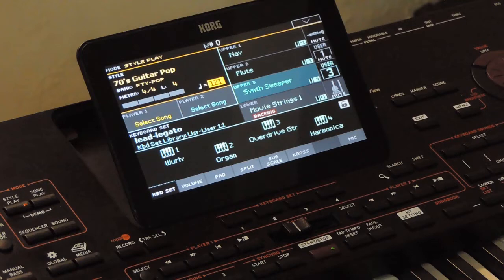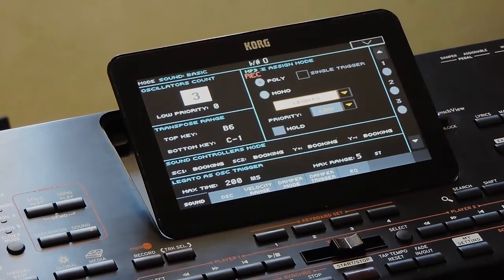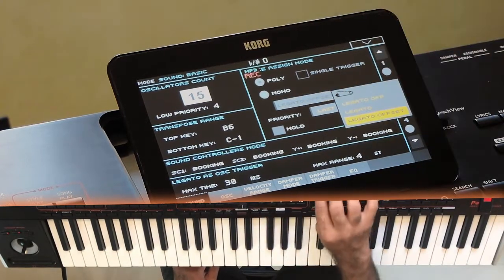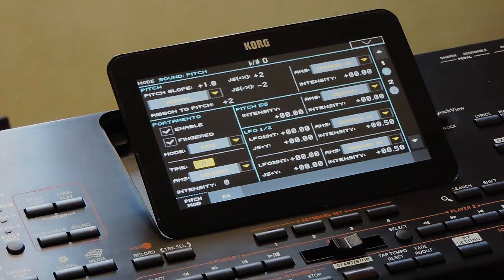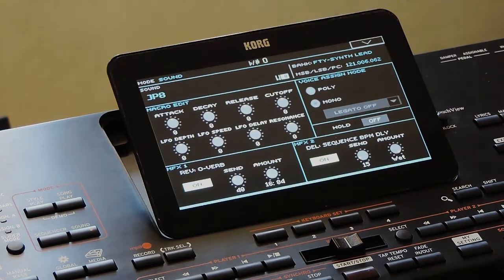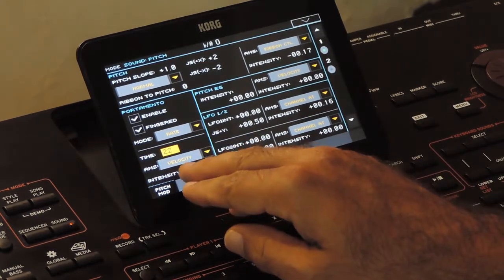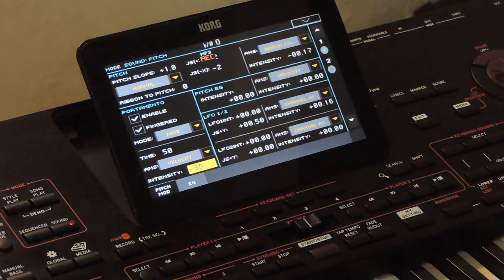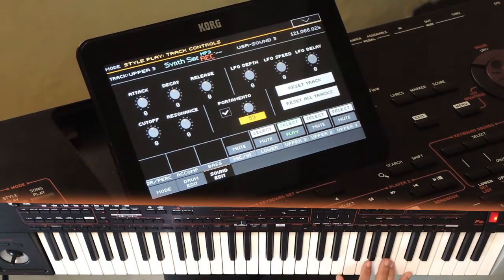Portamento & Legato settings | Korg Sound Editing (part 2)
Portamento and legato in Korg PA series keyboards. Korg sound editing. How to create a sound with smooth blending between notes. How to assign portamento time and legato. What is legato and portamento and the differences between them. Assign AMS (Alternate Modulation Source) to portamento time. Adjusting touch sensitivity of individual sounds and oscillators.